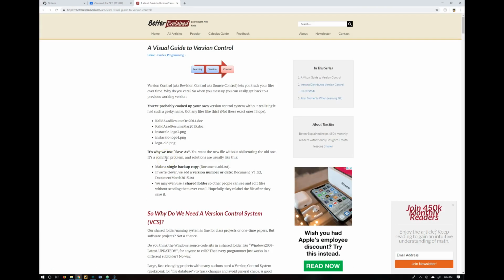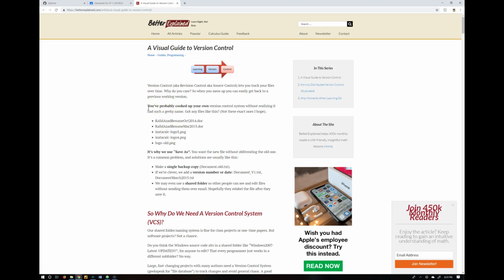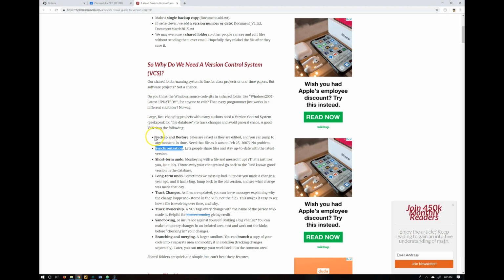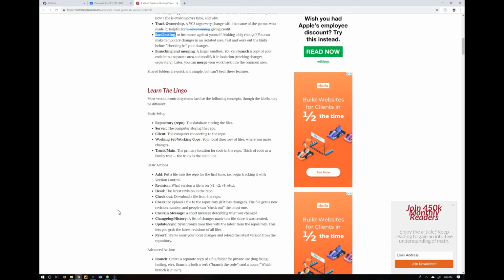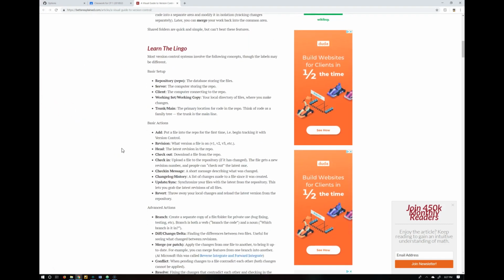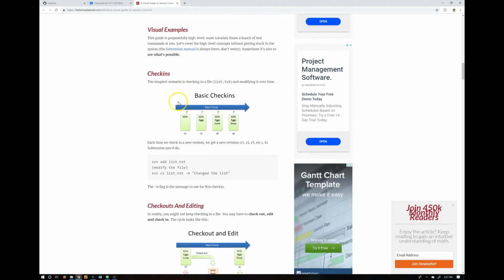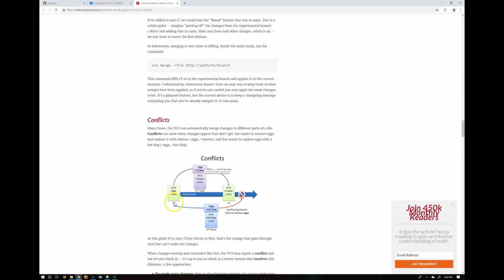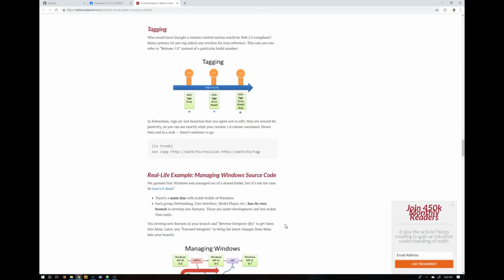Intro to Source Control(Web Design)